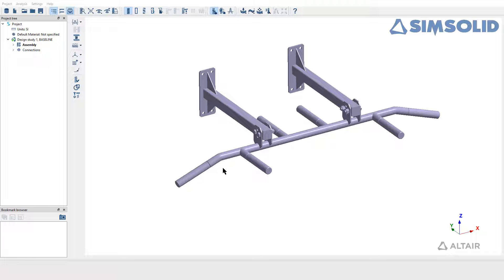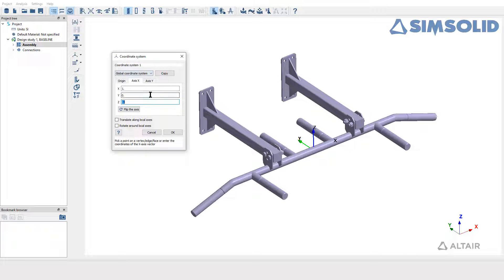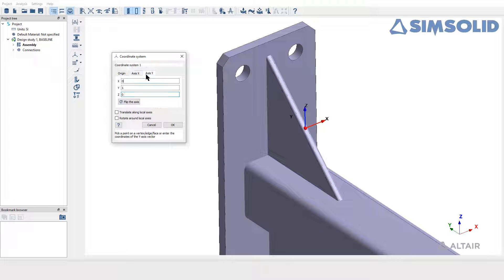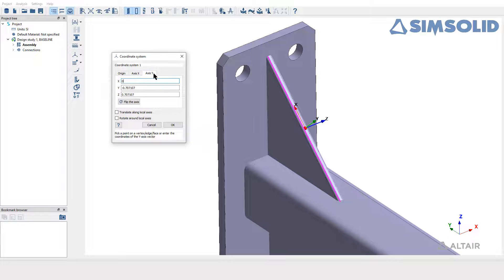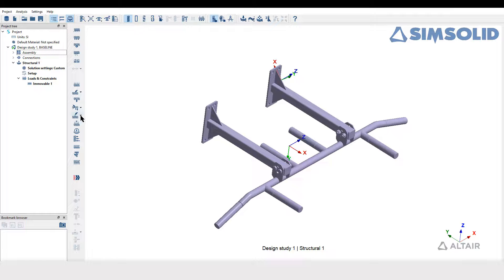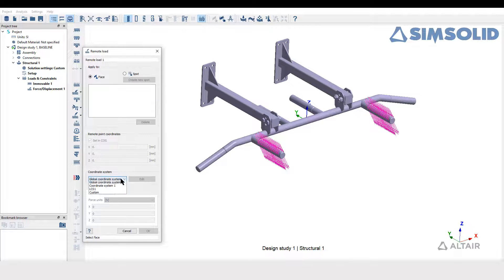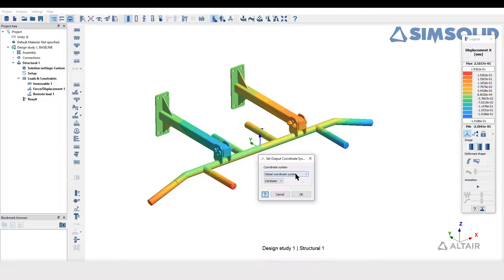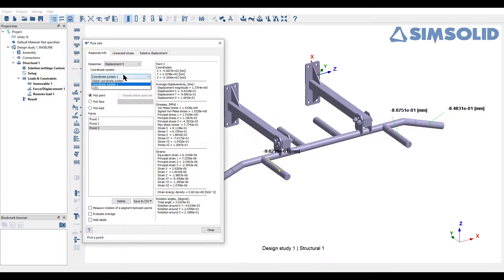How to create local coordinate system in SimSolid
In this video we will be learning how to create local coordinate system in SimSolid